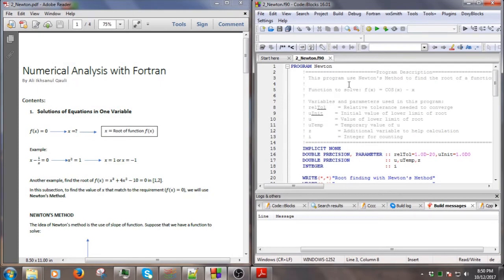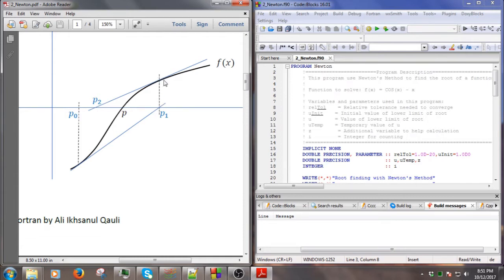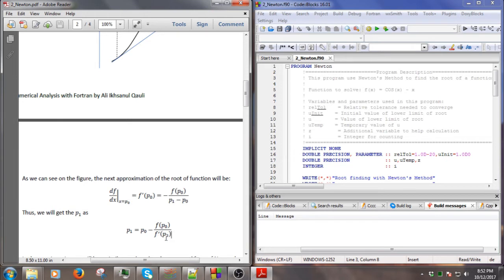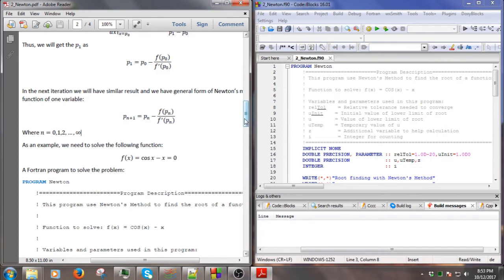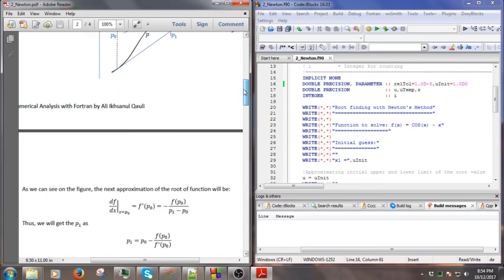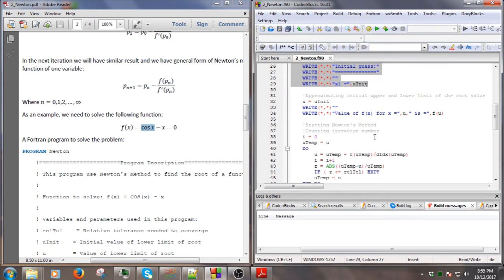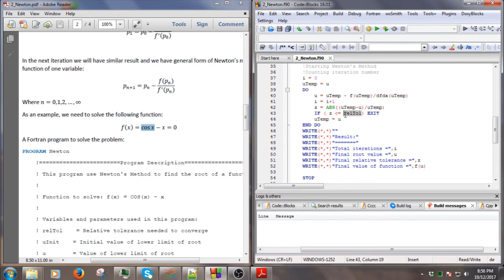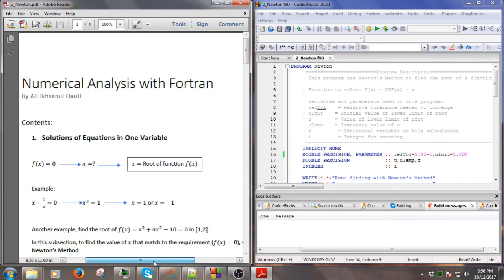Numerical Analysis with Fortran: Newton Method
In this video, we learn the use of Newton method to find solution of function in one variable.